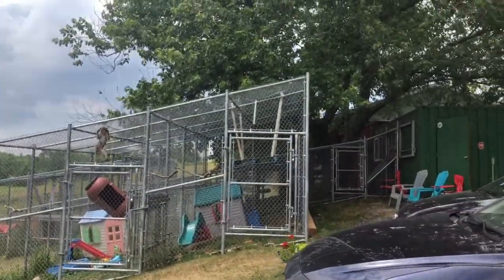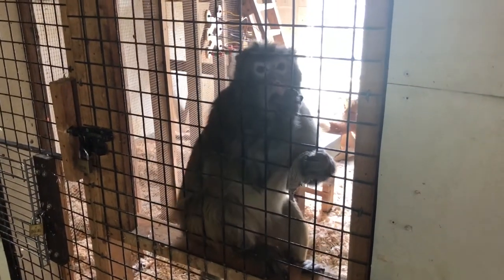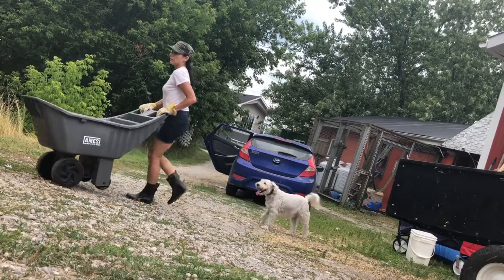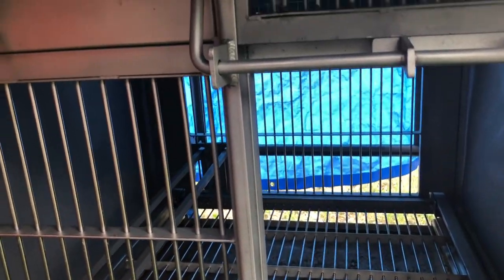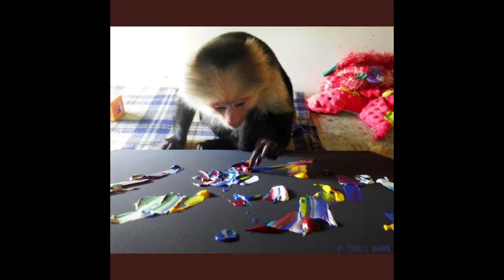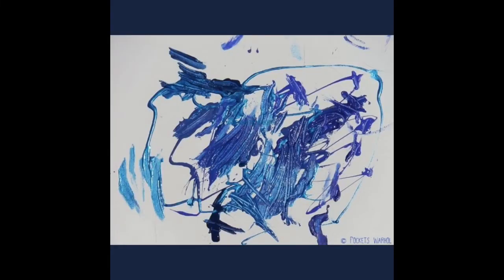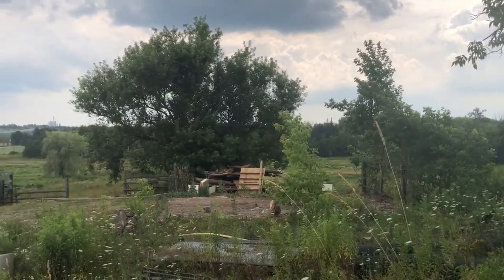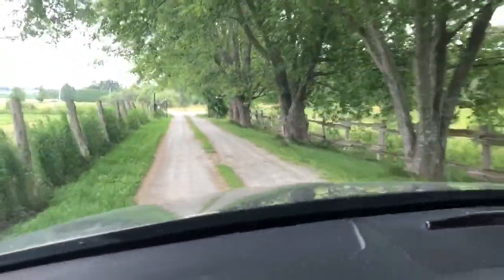Visit To Storybook Farms Primate Sanctuary. Volunteering at a Monkey Sanctuary.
A safe haven for abused primates in Canada. A home for 19 primates, this shows you why we should not use animals for lab testing, they should not be used in road side zoo's or as pets. This is what happens to the poor animals when taken from their natural habitat.